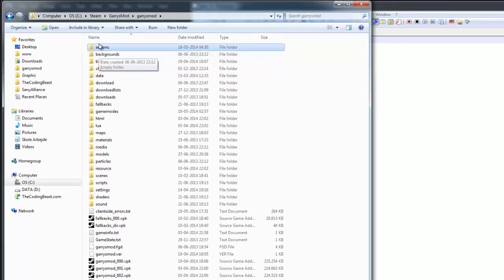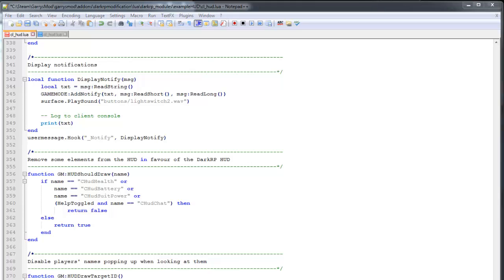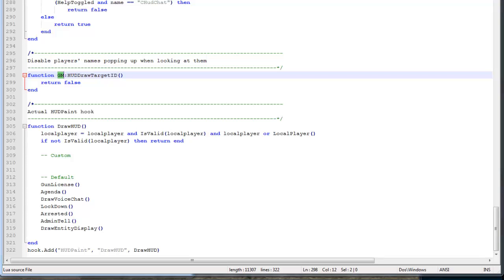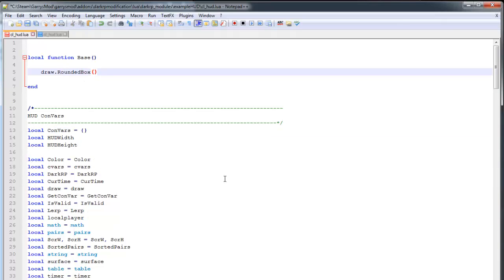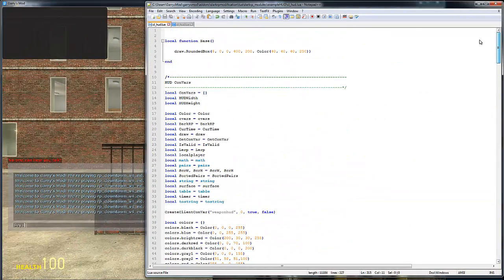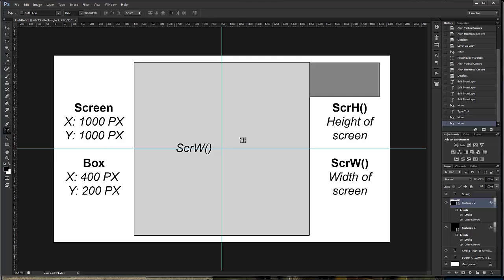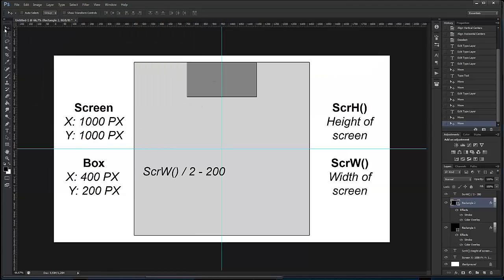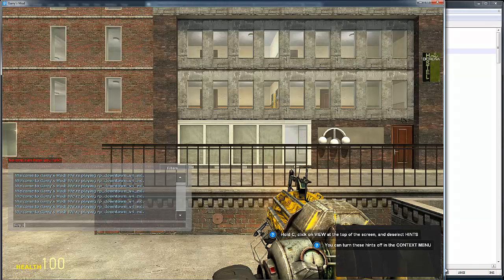DarkRP 2.5 Coding : Episode 1 : #1 Basic HUD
► Information